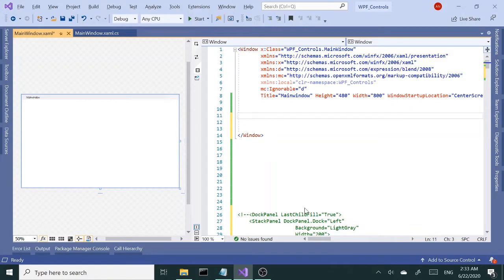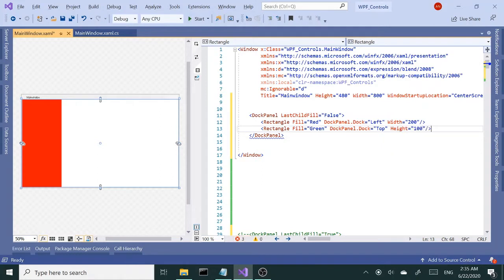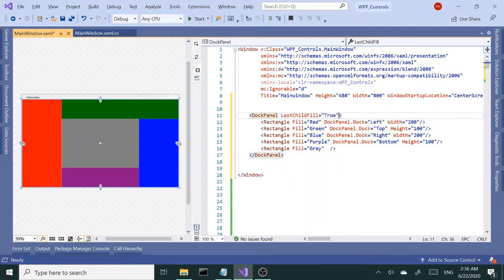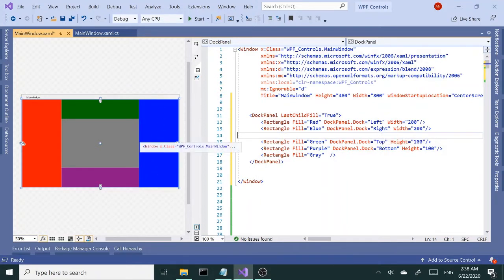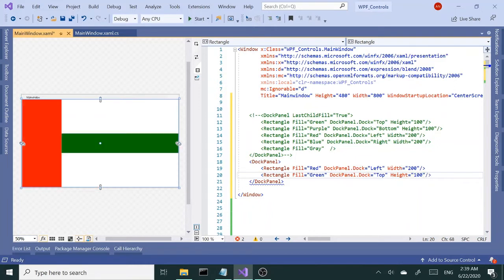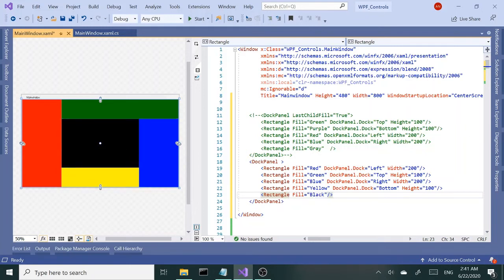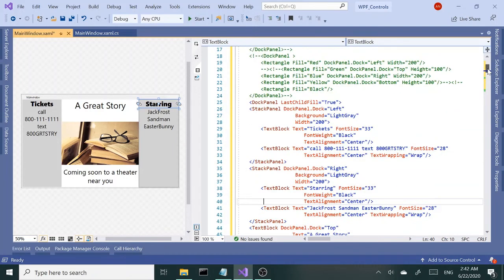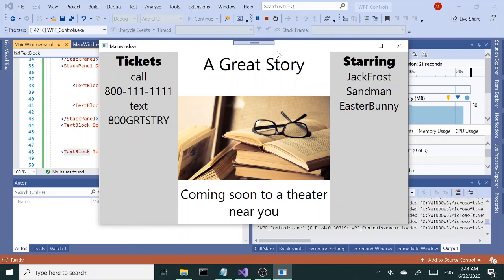WPF Layout Controls | 4. DockPanel | HD | DockPanel In WPF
Welcome to WPF Tutorials | Dock Panel in WPF

In this part, we're going to look into another layout panel -the Dock Panel. Dock Panel allows to lay out our controls in another way that's different than the previous layout controls such as Grid, Stack Panel and Wrap Panel..

WPF Tutorial
Visual Studio
XAML, C#
How to create a DockPanel
How to use DockPanel